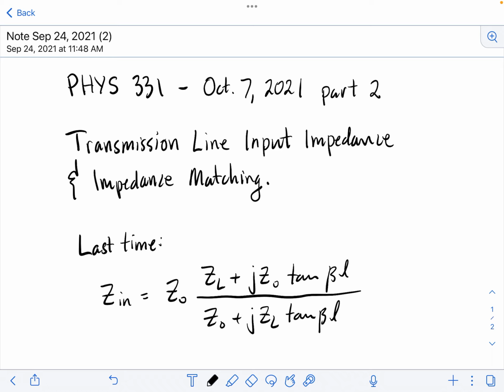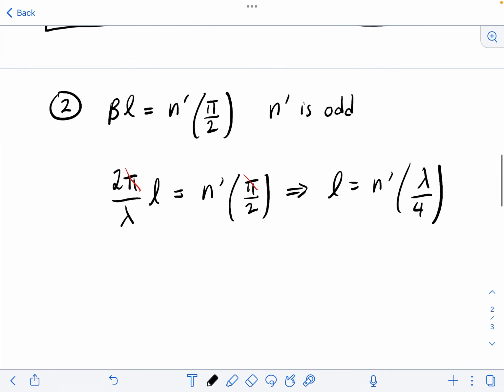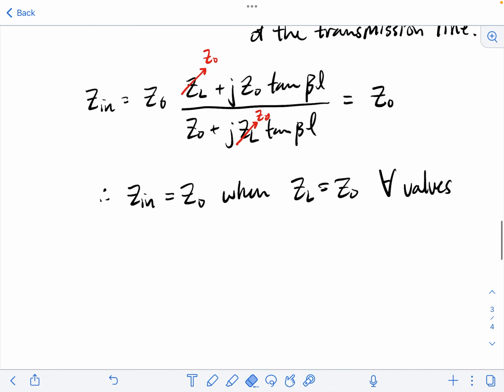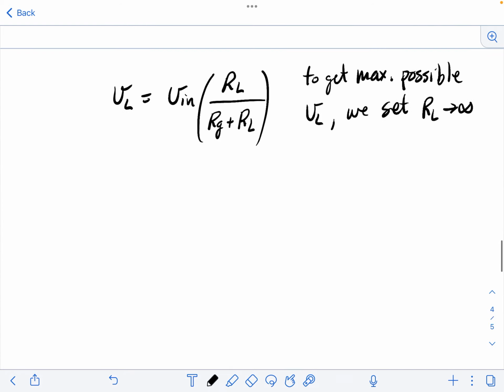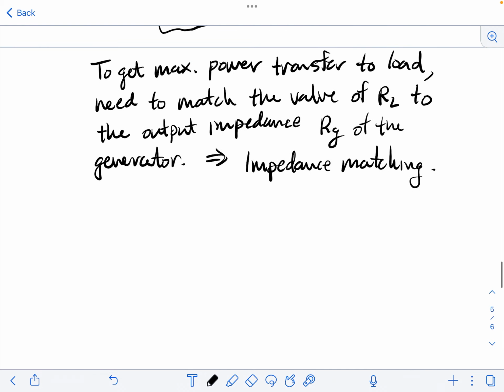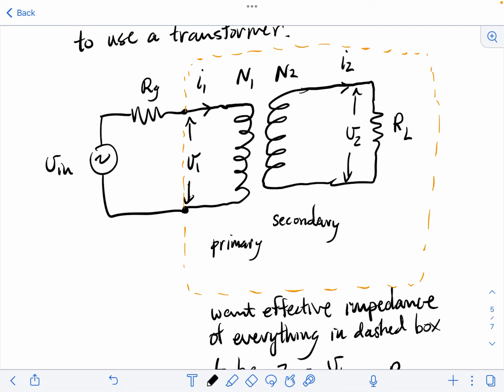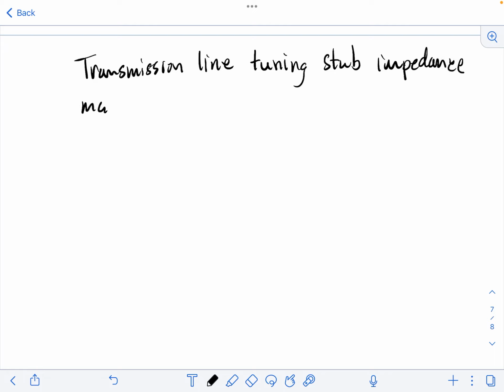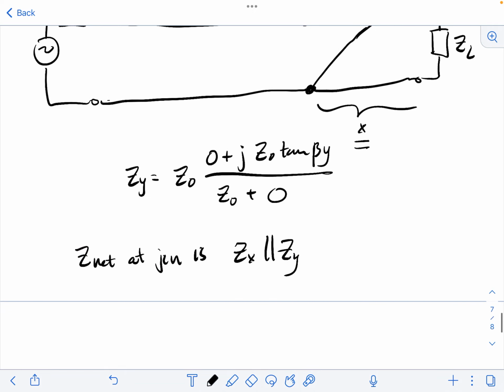PHYS 331 - Jake Bobowski - 20211007 - part 2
Transmission line input impedance (special cases), maximizing power transfer, & impedance matching (using transformers and transmission line tuning stubs).